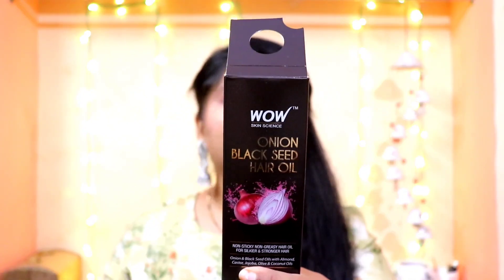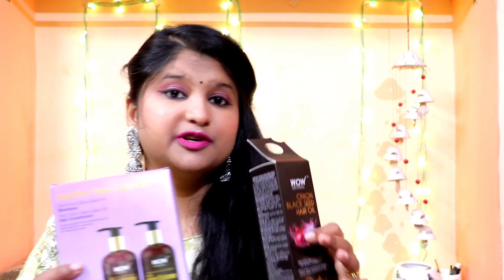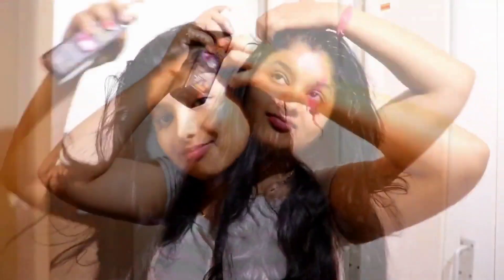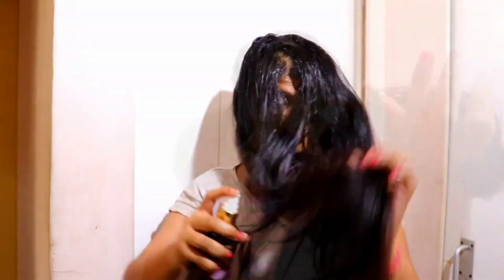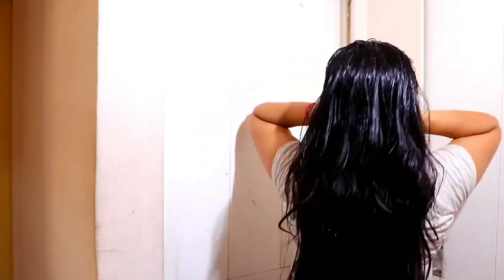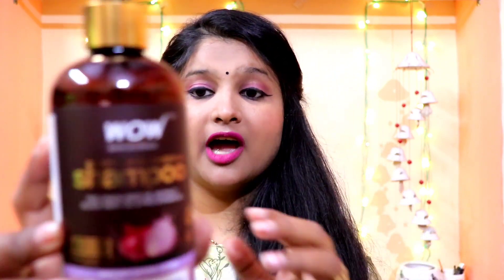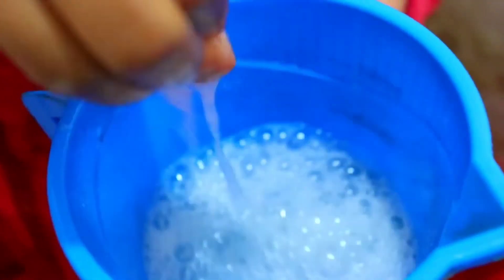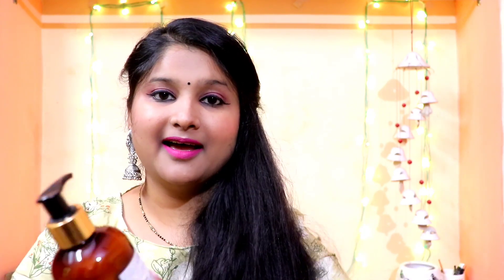WOW Onion Hair Oil, Shampoo, Conditioner Review | How to Apply Hair Oil Properly | Prakshi Versatile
Hey All,

In this video I am doing the review of WOW Skin Science Onion Black Seed Hair Oil is a non-sticky, non-greasy and fast absorb hair oil with Onion Black Seed Oil blended with Almond, Castor, Jojoba, Olive & Coconut Oils. Its premium fast-absorb formulation tackles hair issues like excessive hair fall, thinning, greying, dryness, and dandruff. Onion Black Seed Oil Black seed oil is a traditionally trusted and clinically proven remedy for all kinds of hair problems. Regular use helps bring silkiness and strength to tresses and improves the way hair looks, feels and behaves. Made with 100% pure cold-pressed oils, 100% free of hexane, mineral oil and silicone for holistic hair care.

WOW Skin Science Onion Seeds Hair Oil

WOW Skin Science Onion Black Seed Oil Ultimate Hair Care Kit (Shampoo + Hair Conditioner + Hair Oil), 800 ml

Makeup Video